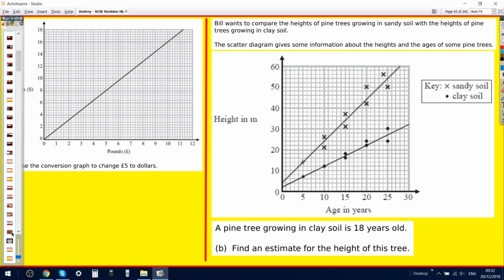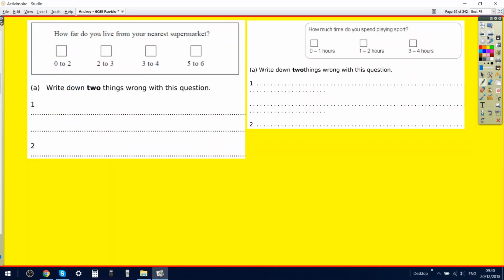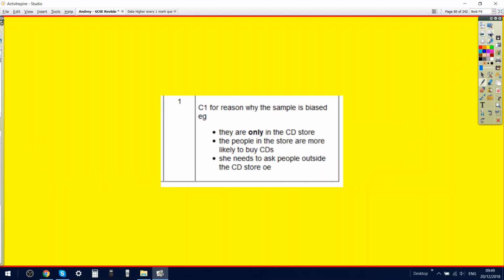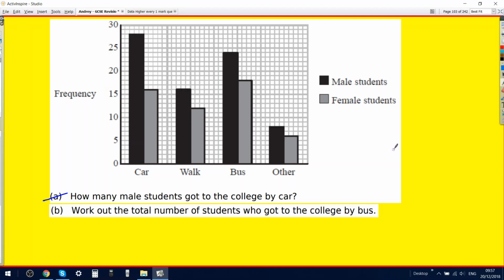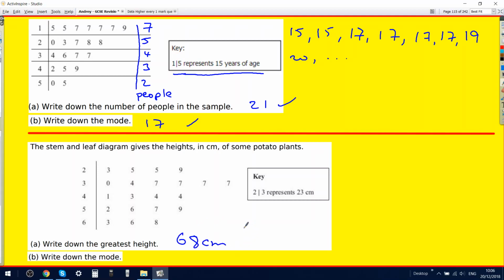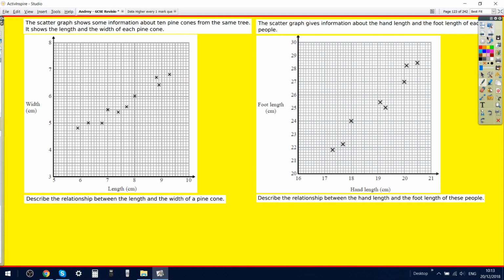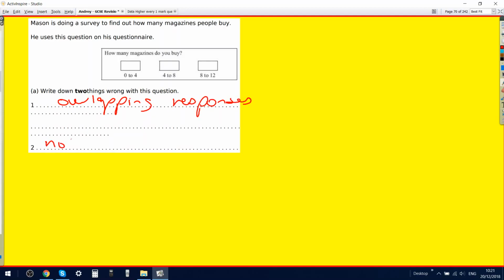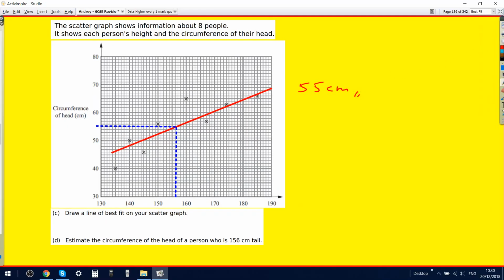Andrey - Exam Revision - Data - 1 mark questions - 20.12.18